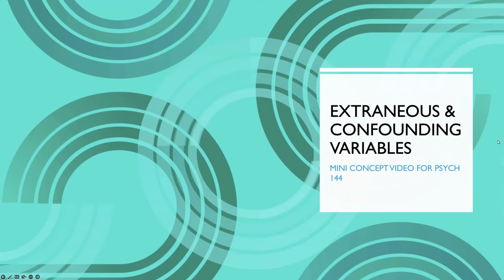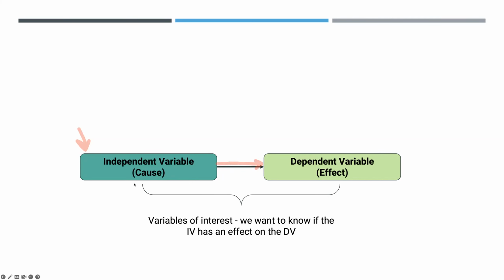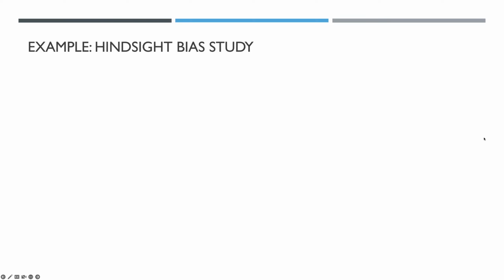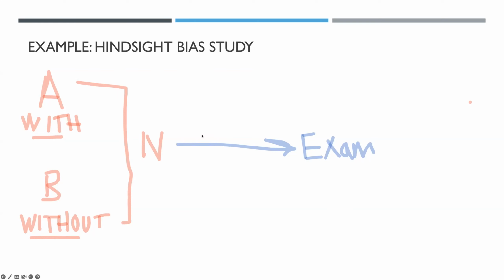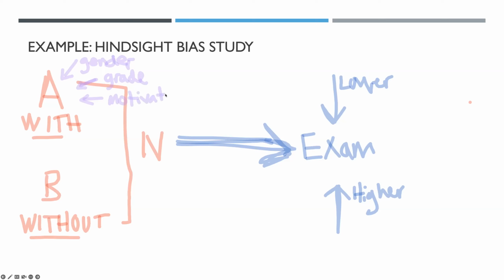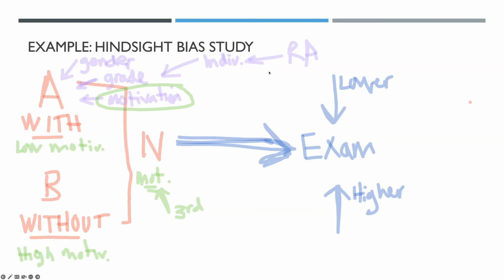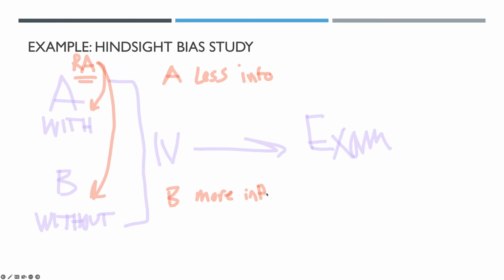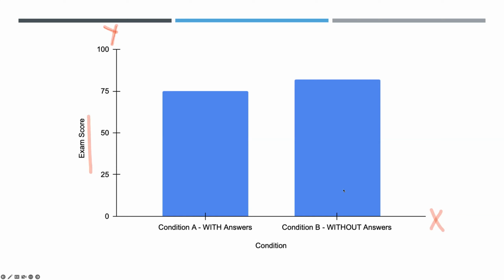Extraneous & Confounding Variables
This video uses a Hindsight Bias experiment to illustrate the difference between extraneous and confounding variables.